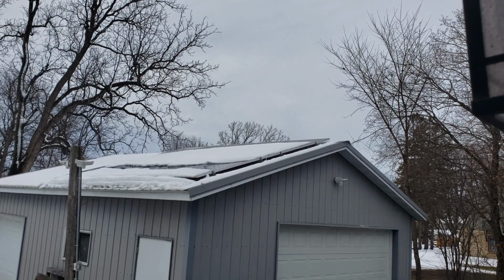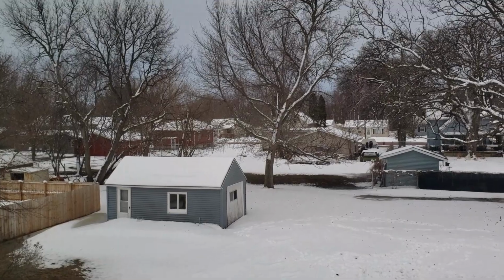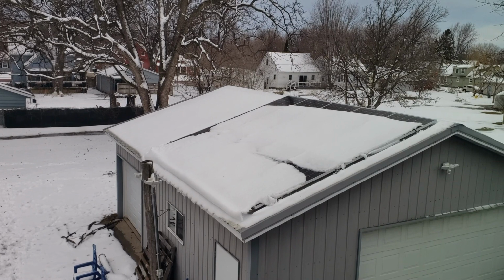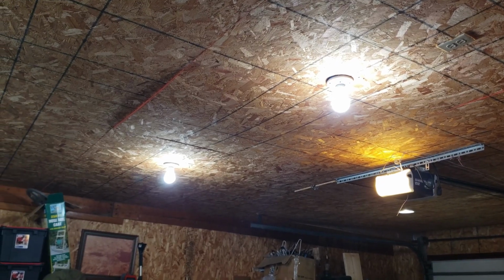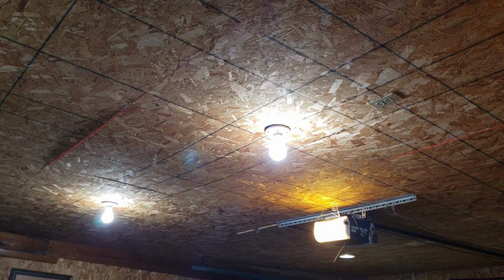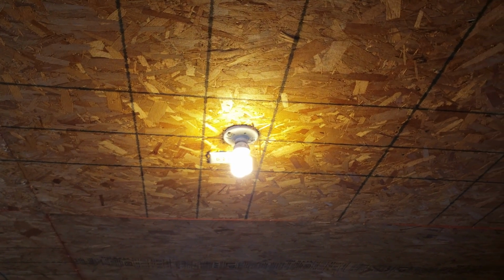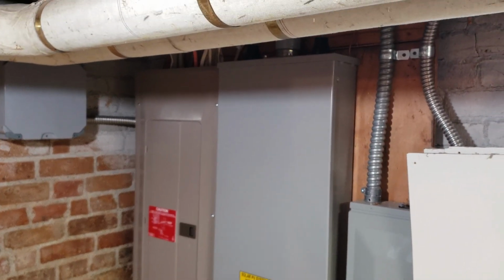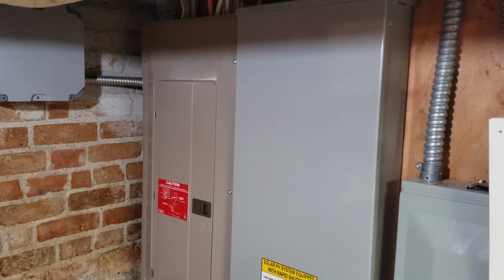3 Tips Before You Go Solar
In this episode, I talk about 3 tips before you go solar.  For me, the idea of going solar was born out of an option for backup power.  So if the power were to go out, did I want to have a generator or go solar and have a "year" round benefit.  These tips are the 3 big surprises that I ran into and the bonus tip is one that really shifted my plan.  Jump points are as follows:

00:00 Intro
00:15 Tip 1: Location
01:54 Tip 2: Energy Efficiency is Bad
03:42 Tip 3: Electrical Panel Woes
04:22 Bonus Tip: Battery Storage
04:54 Back to Tip 3
05:21 Summing Up

12 minutes of footage
1 hour of editing
Kind of surprised I still had an incandescent bulb floating around
Plenty of lessons learned, like the G8's paint is very reflective and you can see the mess that the garage becomes in the winter as a storage unit as opposed to a workshop.